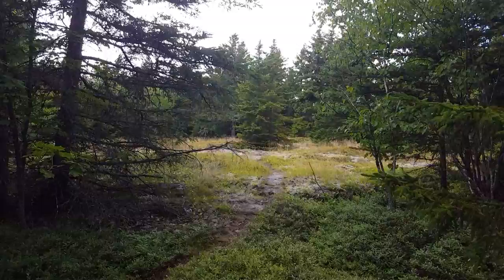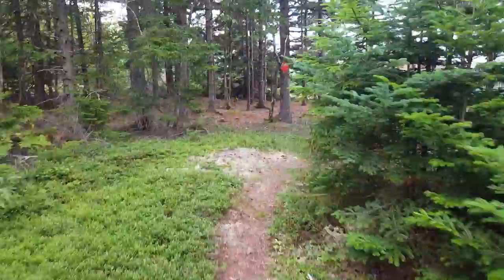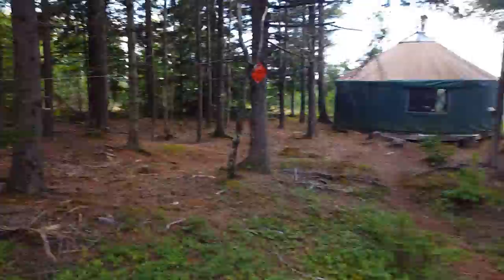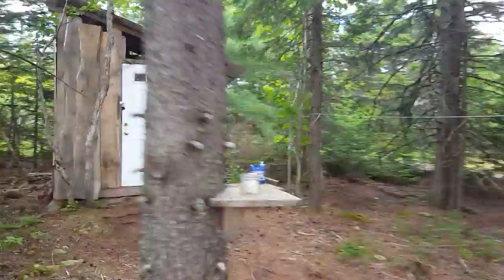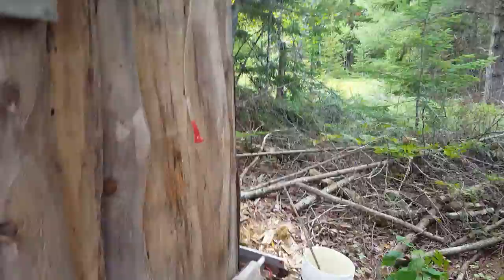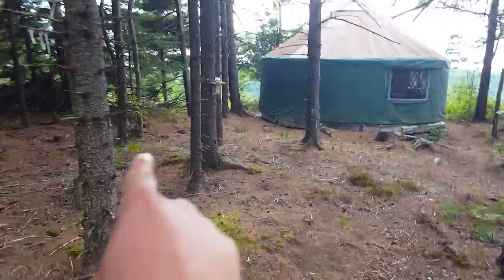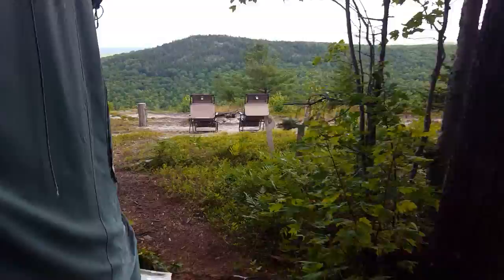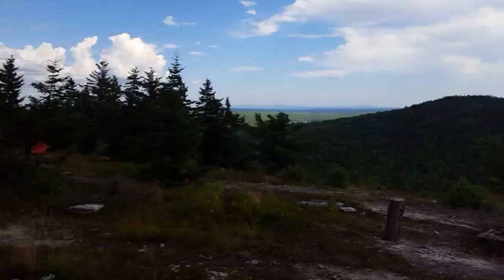Maine Yurt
Tour